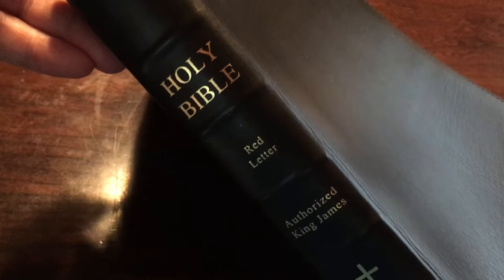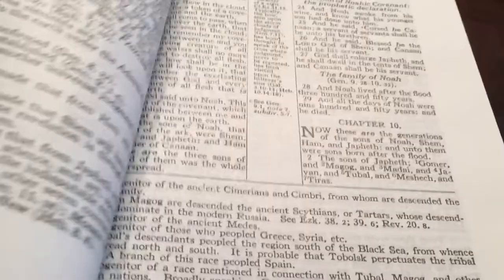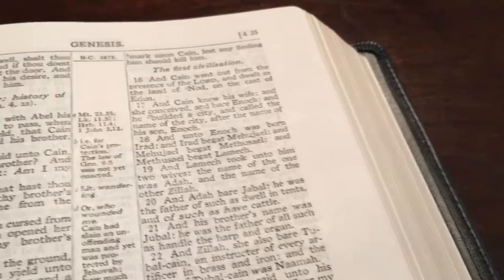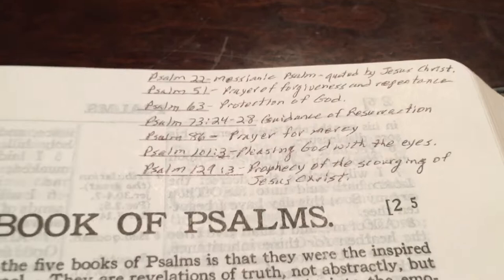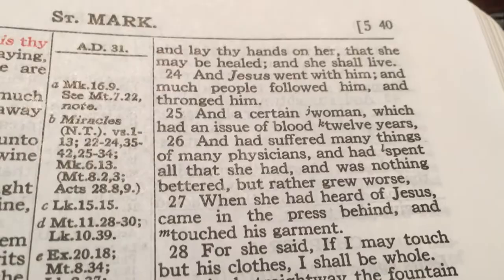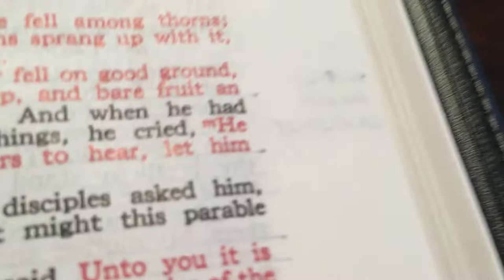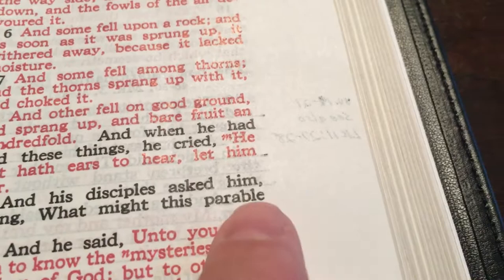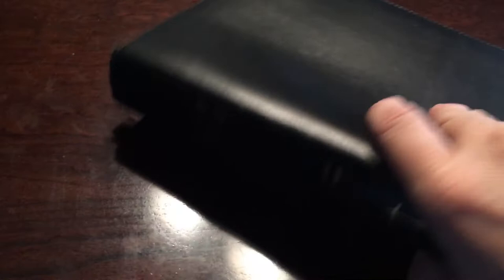Church Bible Publishers, Classic, Red Letter Scofield - Pen Mark Effects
Faith to Walk Ministries shows the effects of pen underline and notes after one year in a CBP Classic Red Letter Scofield, Black Ironed Calfskin.